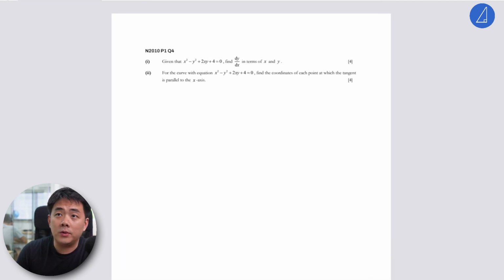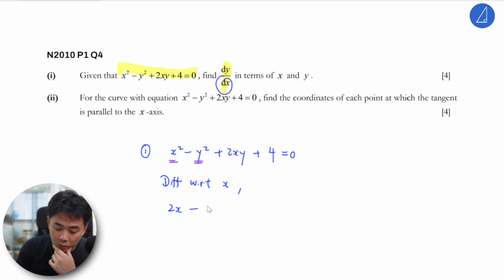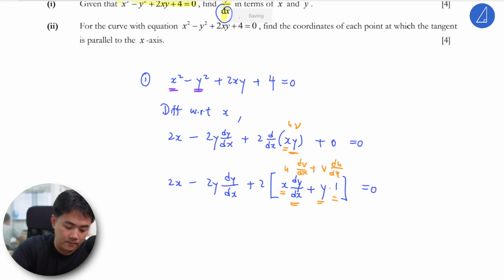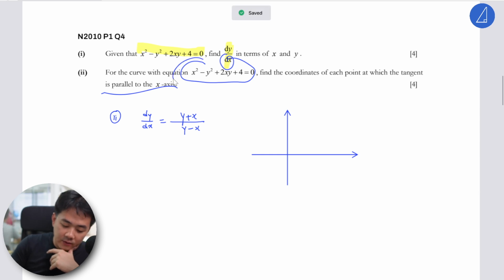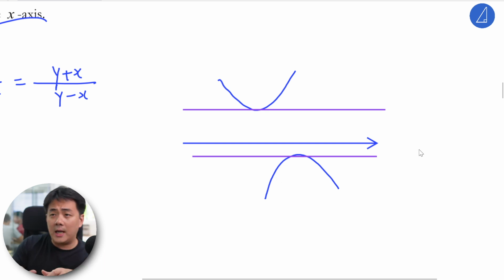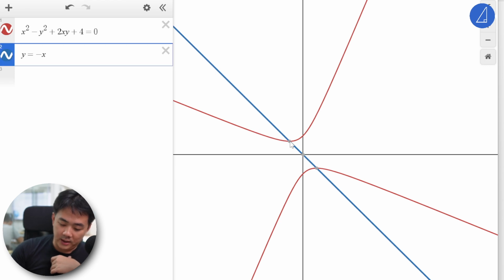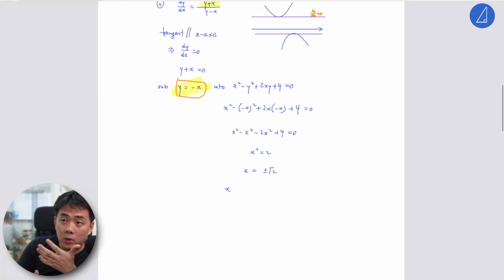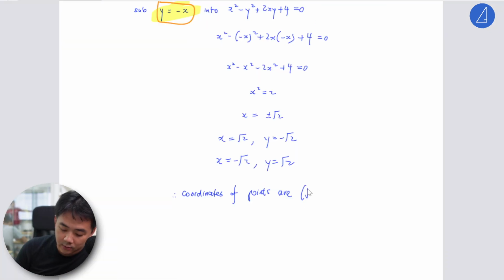[Applications of Differentiation] N2010 P1 Q4 - H2 Math Tuition @ Tim Gan Math